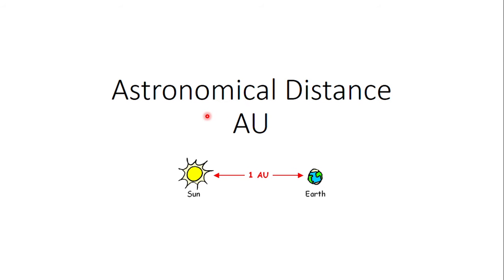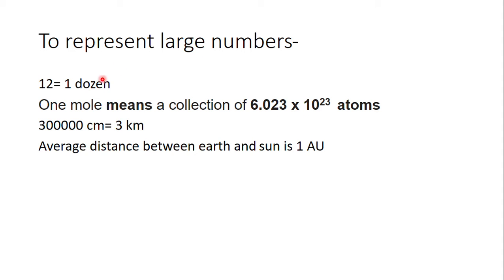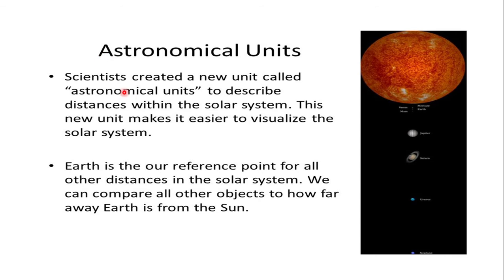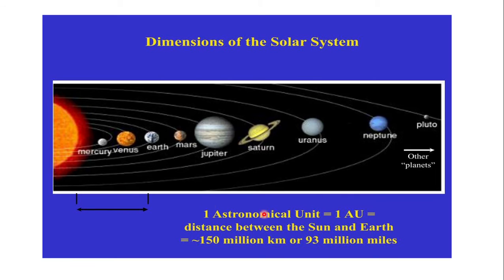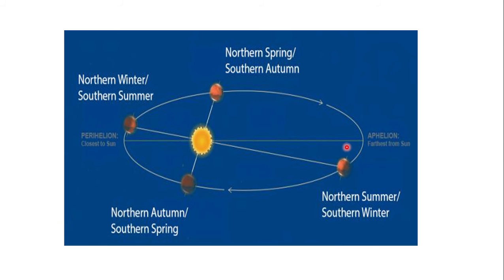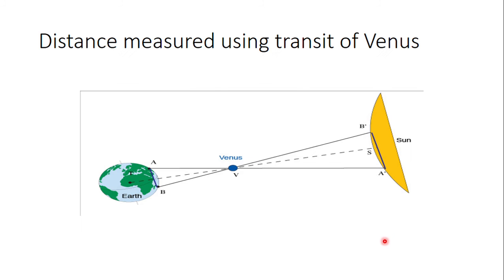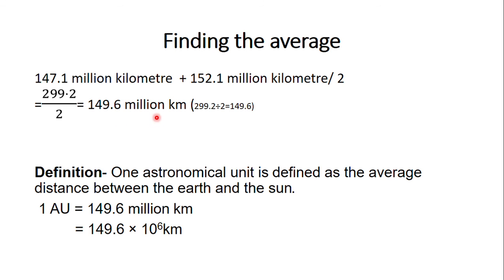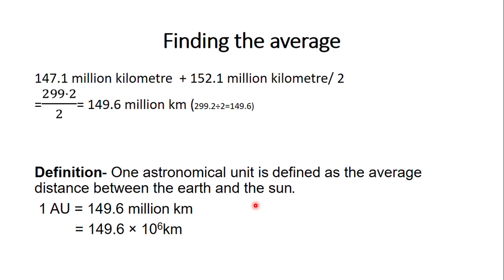Astronomical Distance AU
To learn about the astronomical units